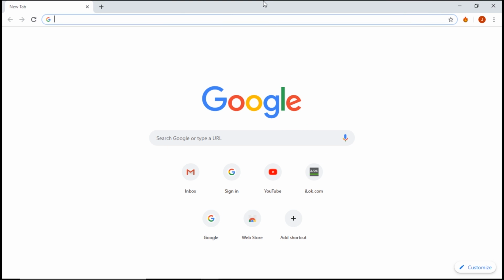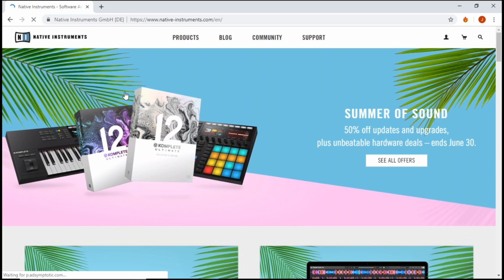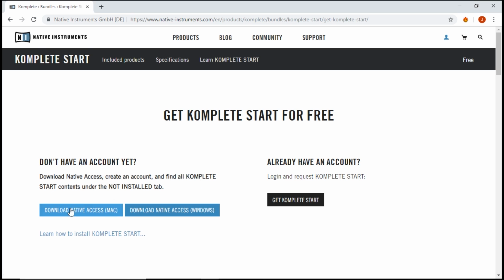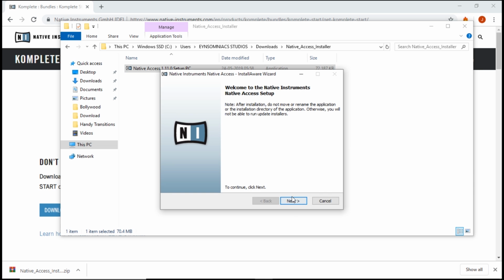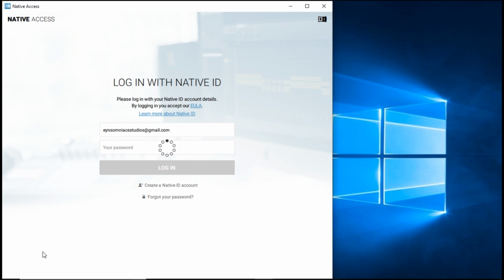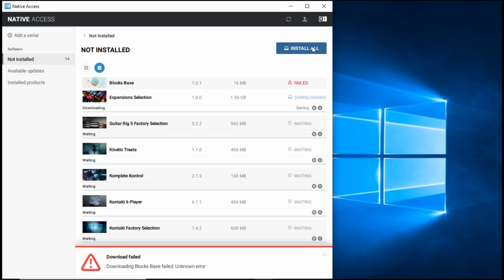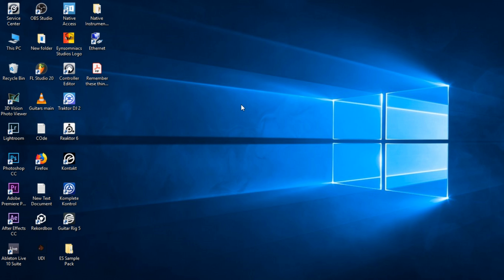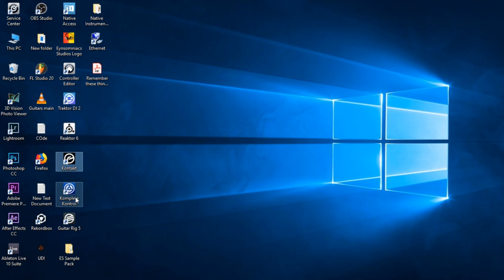How To Download & Install Native Instruments Kontakt Player 6 - 2019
Hello Everyone
Here i present my another video on "Download Native Instruments Komplete Start For Free ".